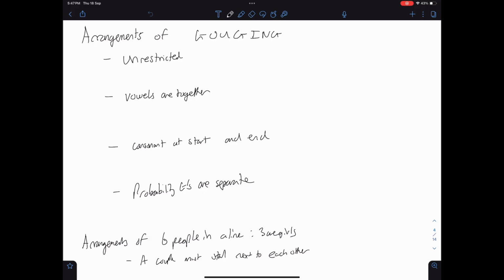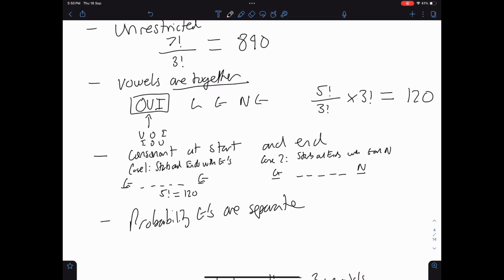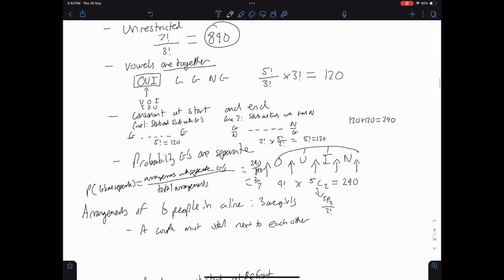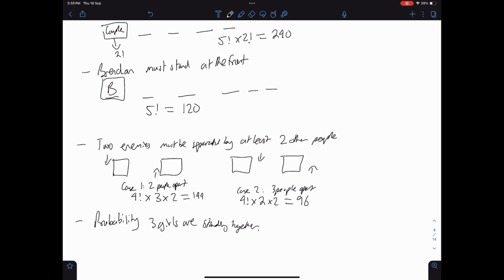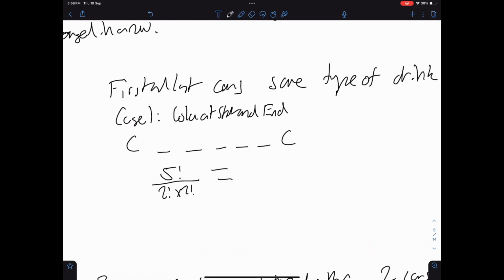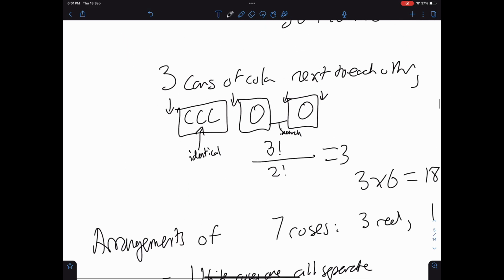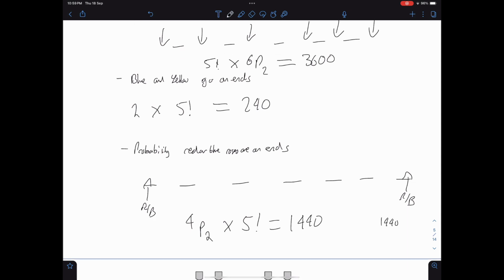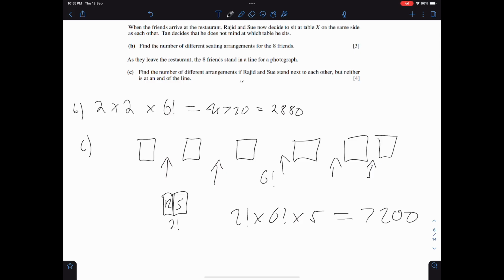AS Maths - Permutations and Combinations - Practice Questions: Part 1: Permutations - CIE 9709 5.2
Explains some common cases of permutations questions, including no restrictions, repeats, separation, keeping items together, or setting the position of some objects.